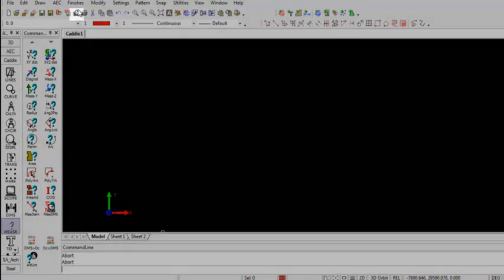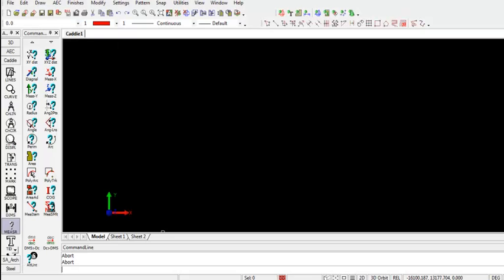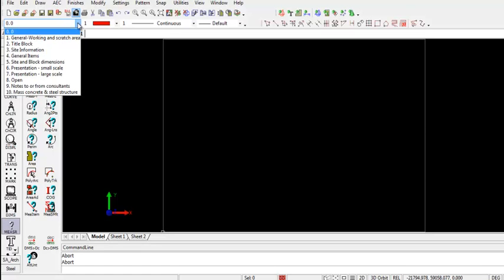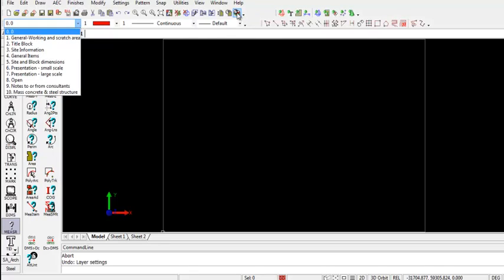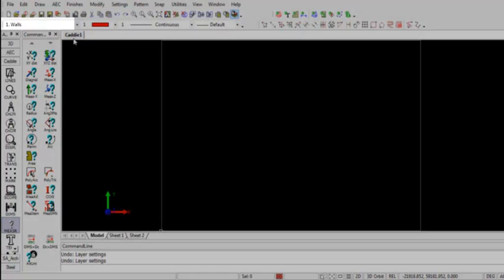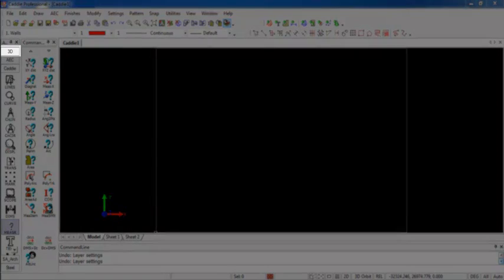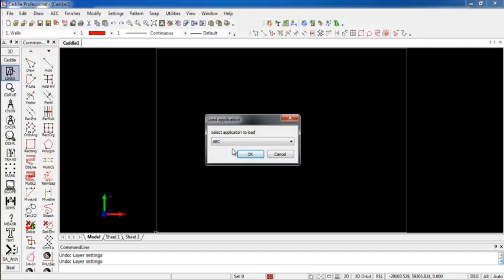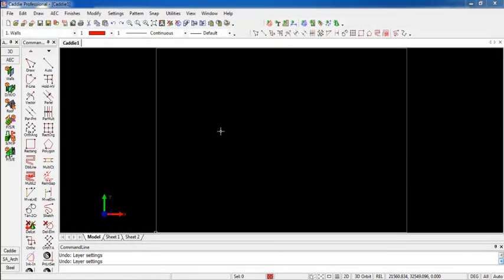Proj Arch1 01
Starting 3D in Caddie